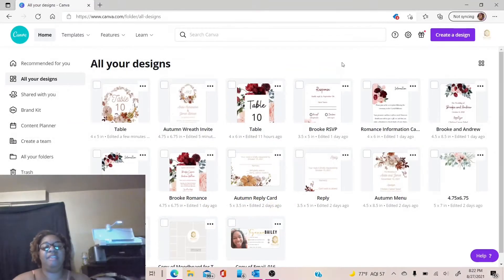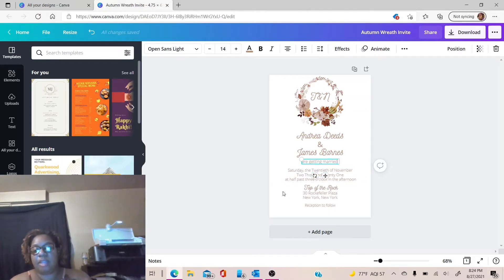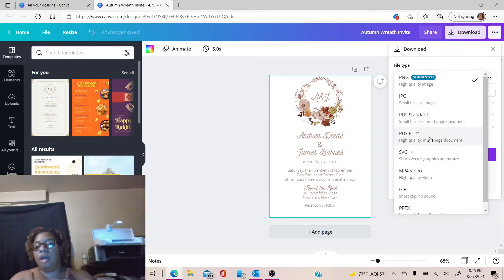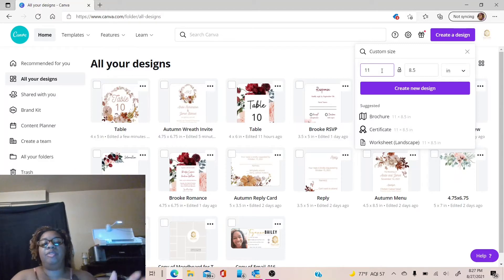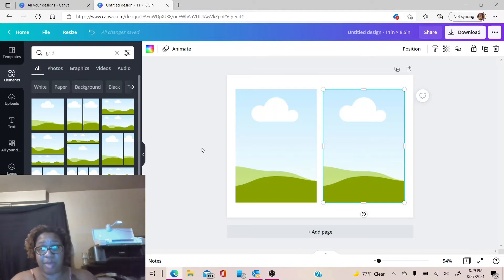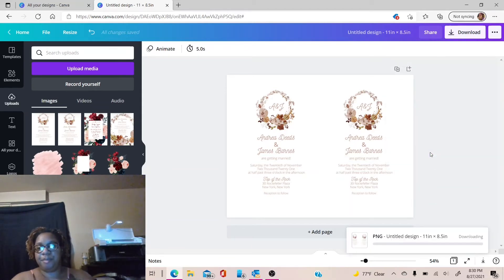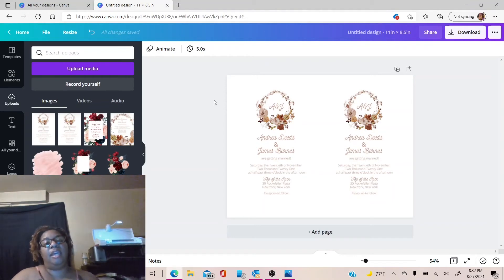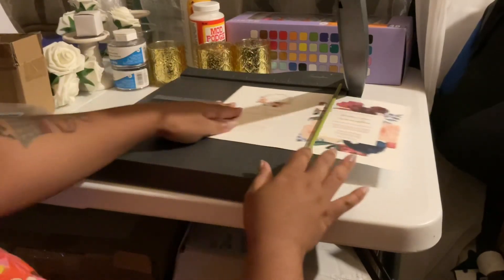How to edit an Invitation Template in Canva and create grids to print 2 invites on 1 Cardstock sheet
Heyyyy!! Thank you for being here! In this video I will show you how to edit a Wedding Invitation Template set in Canva that I created. This template can be used for your clients if you're an Invitation Designer or for yourself if you're getting married. I will also show you how to create grids so you can print 2 invitations on the same sheet of cardstock and not waste any paper.

Paper Trimmer
Double Sided Tape or Glue

This Invitation Set is complete with all the elements for your weddings and includes the following...
Invitation
Reply Card
Information Card
Table Number
Menu
Program
Thank You Card

I truly appreciate the support. God Bless and stay safe!